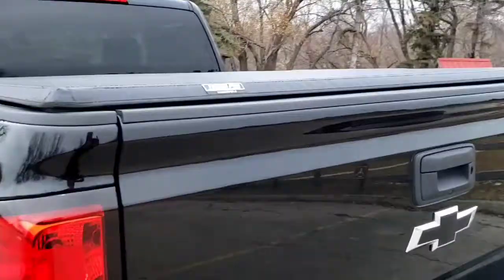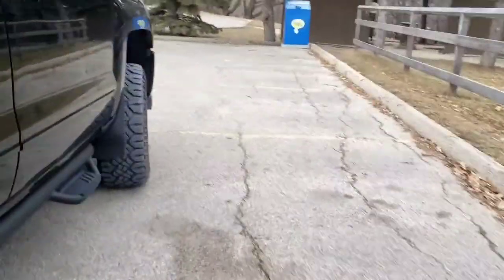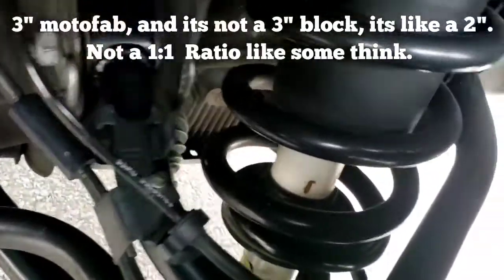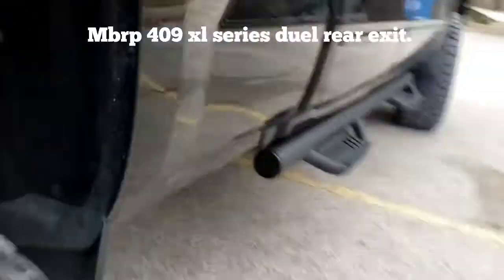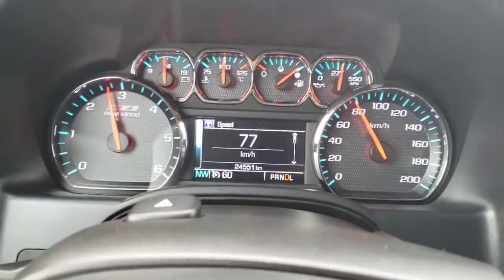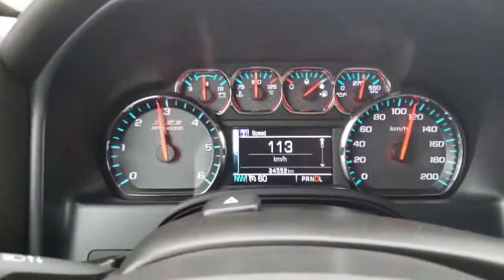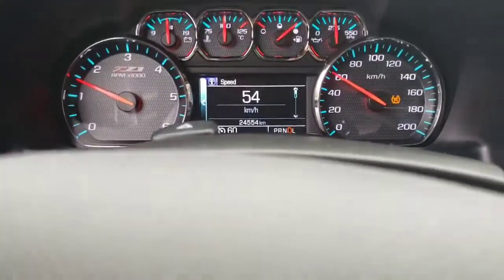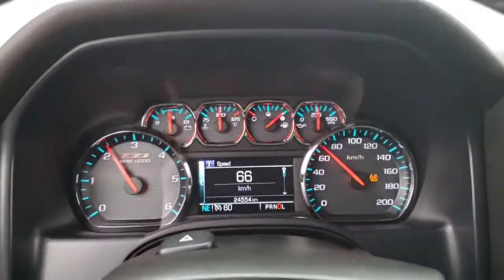Ripping the Silverado with the new carven r and afe intake.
A quick walk around on the 19 silverado z71 5.3.
And a bit of ripping around.